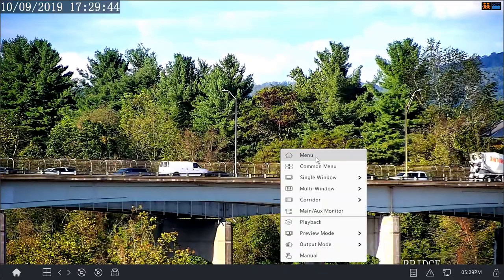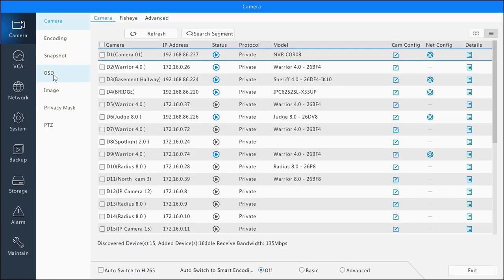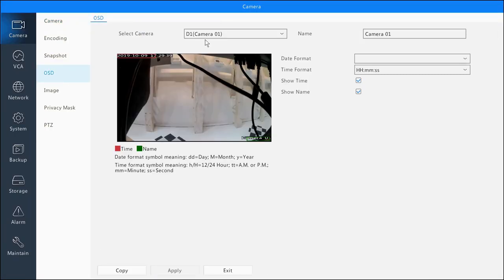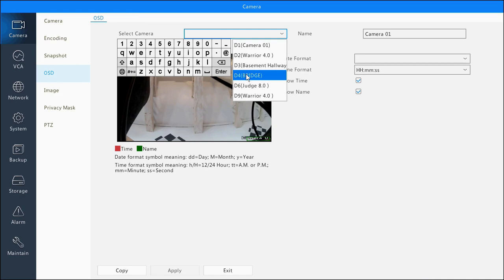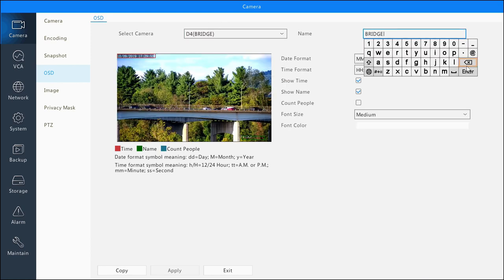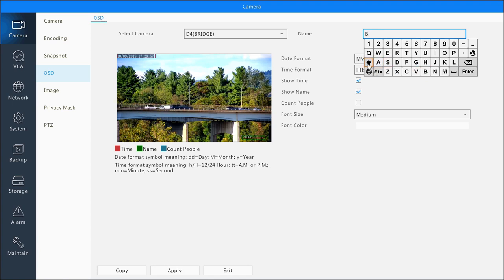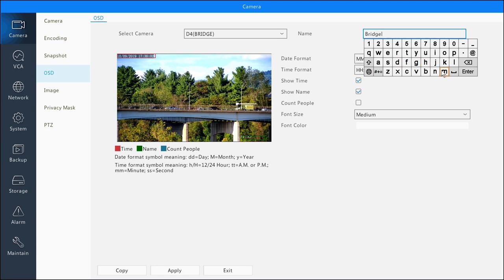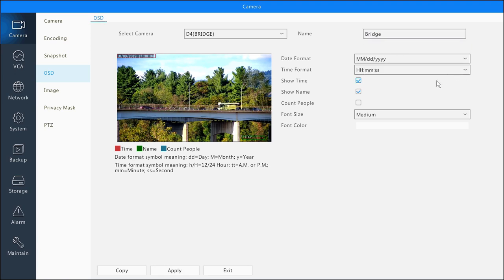How to Rename Your Camera on Your Admiral or Imperial NVR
Travis from the SCW Support Team walks us through "Re-naming a Camera on your Admiral or Imperial NVR"